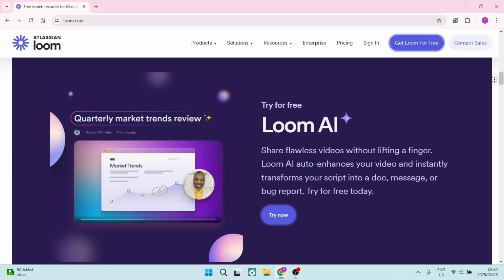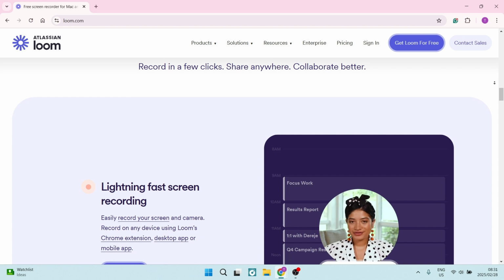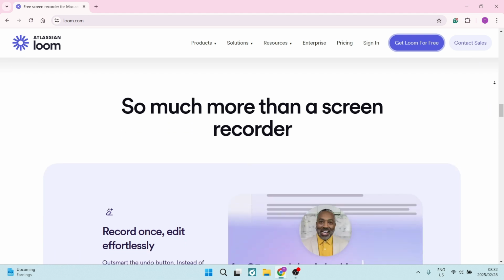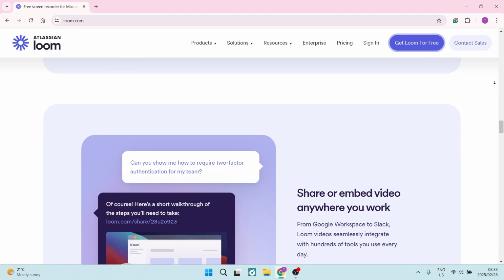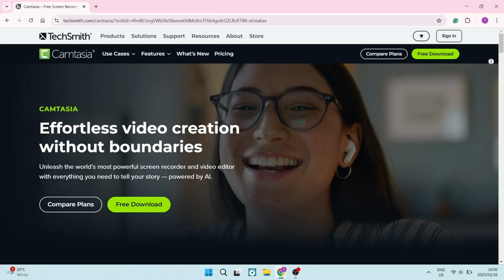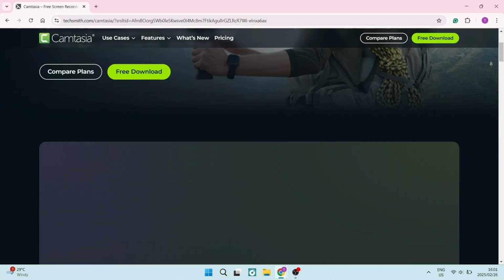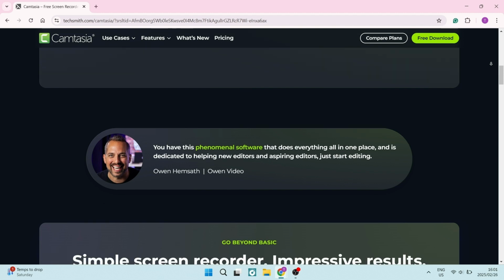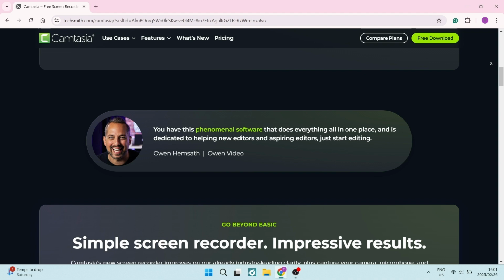Loom vs Camtasia | Which is Best? 2026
In 'Loom vs Camtasia | Which is Best?', we compare two popular video creation tools. Loom is great for quick, informal video recordings, often used for internal communication or customer support tutorials. Camtasia, however, offers advanced video editing features and robust screen recording capabilities, making it perfect for creating detailed tutorials, training sessions, or high-production-value videos. We'll explore how each tool supports your workflow, focusing on aspects like video quality, editing features, and user experience. If you're deciding between rapid video creation or advanced editing capabilities, this comparison will help you choose the best tool for your needs.

Timestamps

Intro – 00:00 – 00:17
Loom Features – 00:18 – 01:08
Loom Drawbacks – 01:09 – 01:27
Camtasia Features – 01:28 – 02:22
Camtasia Drawbacks – 02:23 – 02:46
Conclusion – 02:47 – 03:03